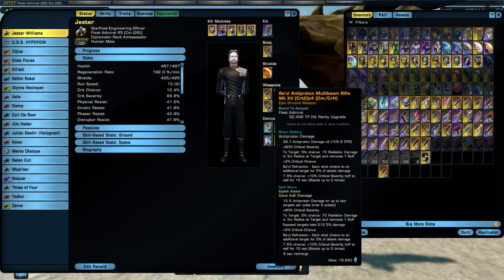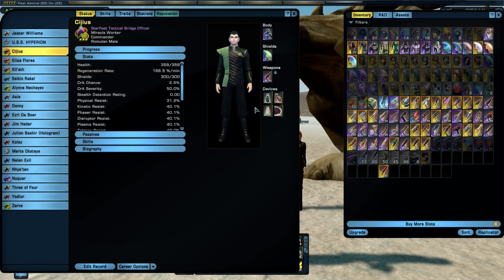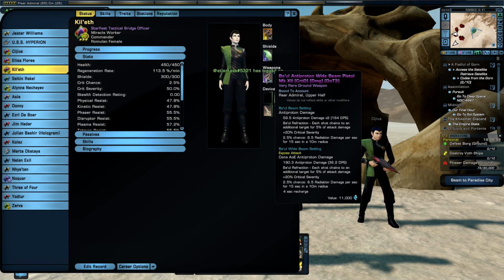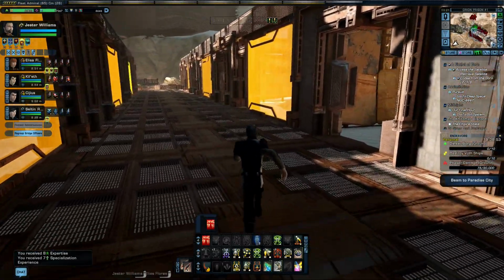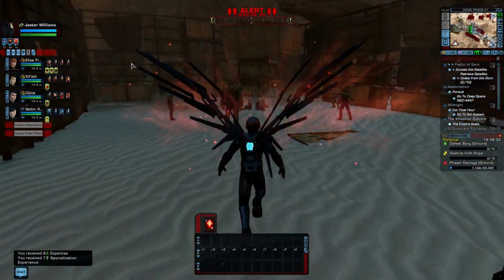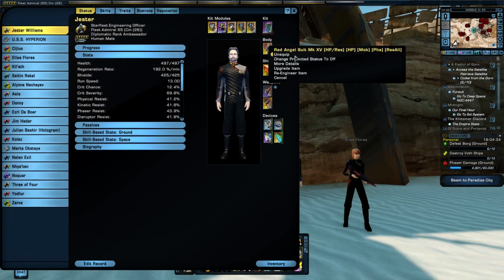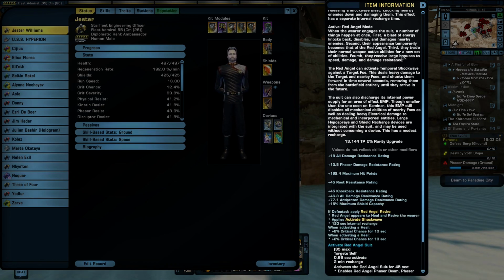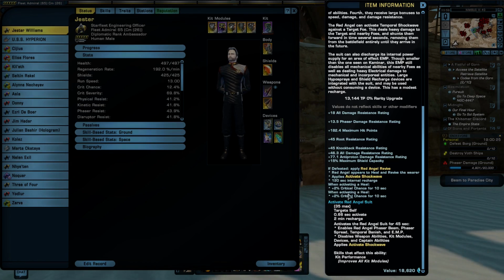Star Trek Online JeSter Reviews the Angels Wake Lock box and Red Angel Suit.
Greetings everyone and welcome to another JeSter reviews where today I will be reviewing some of the contents of the Angels Wake Lock Box and the Red Angel Suit. Hope you like the demonstration of The Ba’ul Antiproton Multibeam Rifle, The Ba’ul Antiproton Assault Mini, The Ba’ul Antiproton Wide Beam Pistol, The Ba’ul Antiproton Full Auto Rifle and not forgetting the Universal Kit Module Ba’ul Obelisk Network.